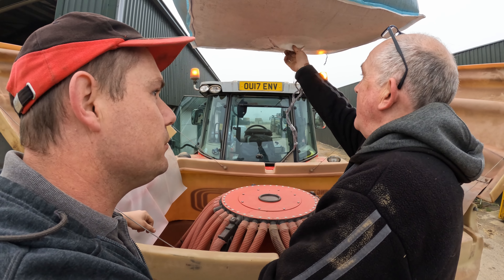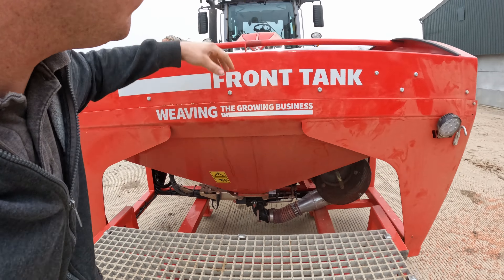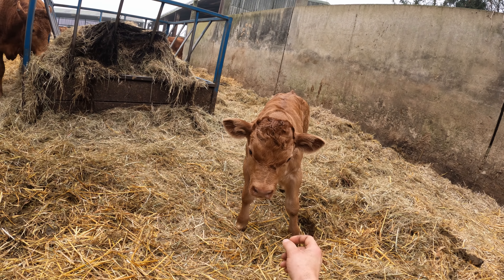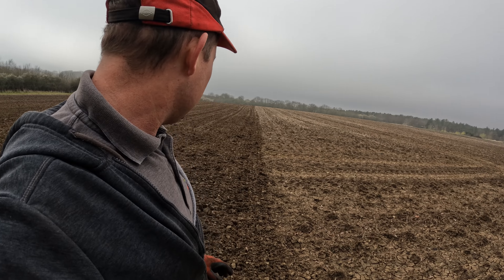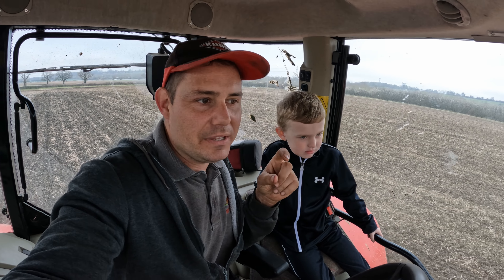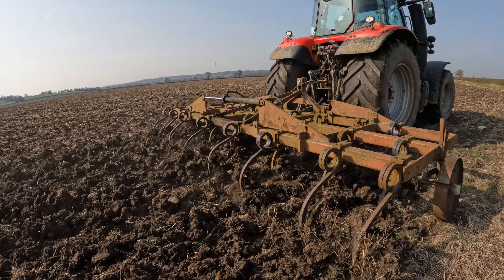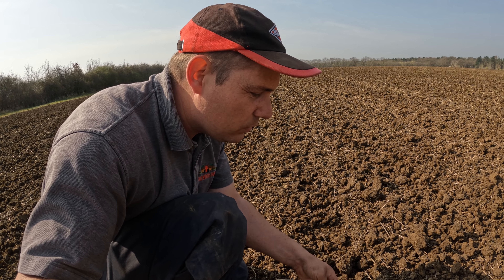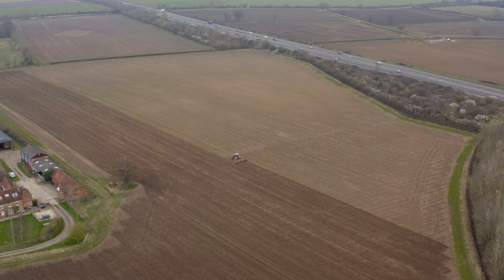Drilling Barley and Spring Wheat!